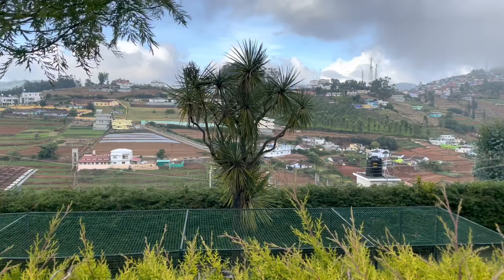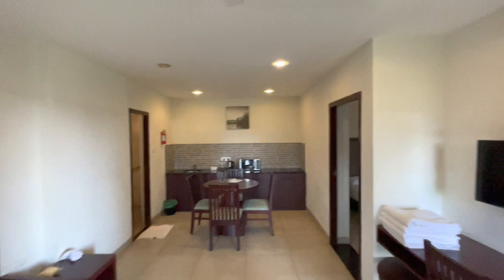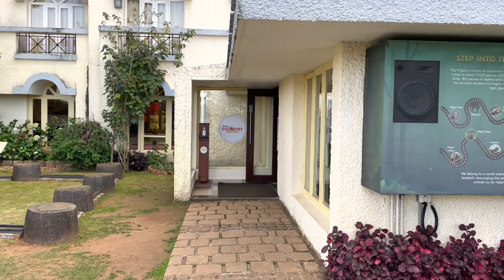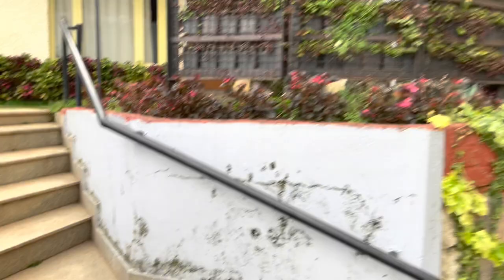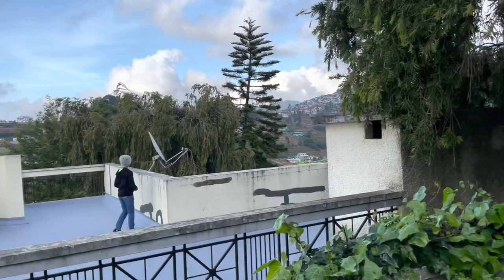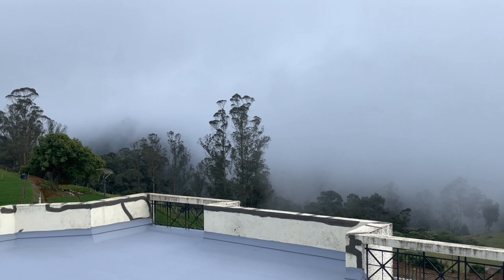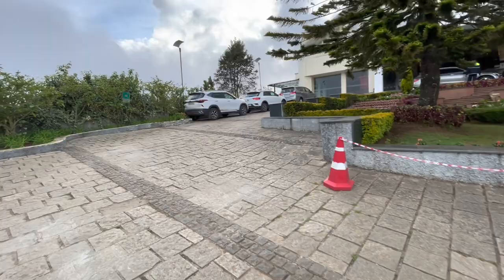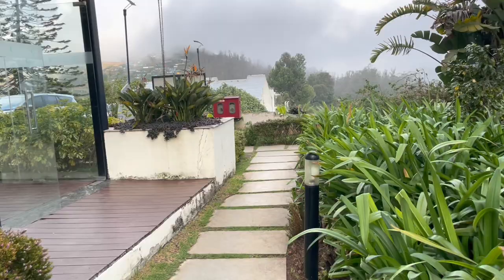A stay at Sterling Ooty Fern Hill | travel sterlingresorts vlog destination | Complete review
Sterling opty fern hill in february

Buy the products used from amazon at :

Mic used

Camera used

2nd camera : gopro hero 9 black

Tripod used